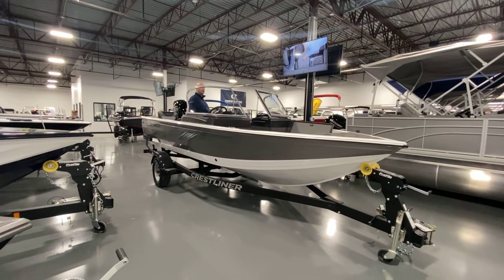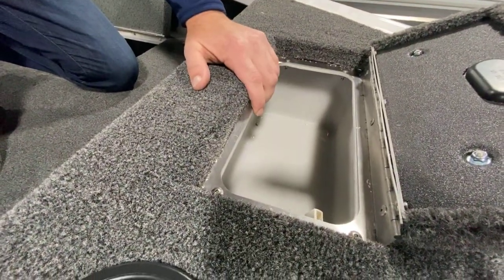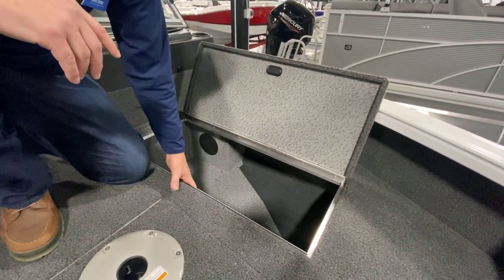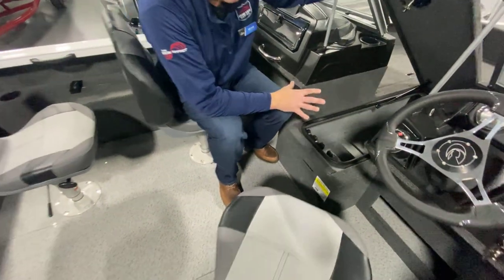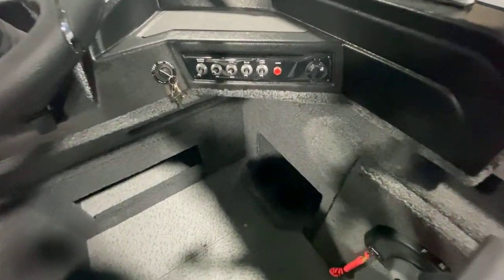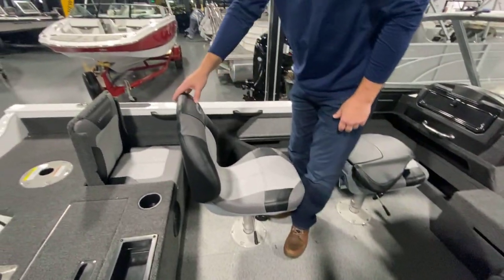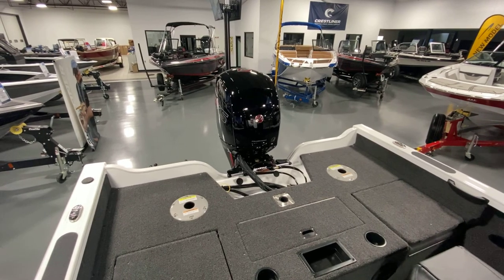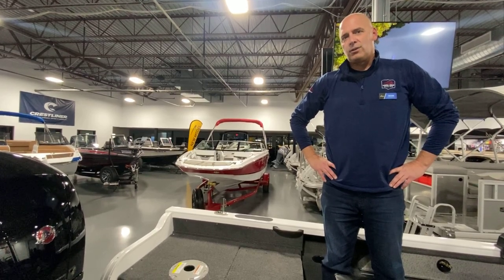2022 Crestliner 1850 FISH HAWK | New Boats for Sale in Sioux Falls, SD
Looking for a new boat for sale in Sioux Falls? Check out this 2022 Crestliner 1850 FISH HAWK available at Vern Eide Marine!

Silver & White - 150 Mercury Pro XS Four Stroke - 3 Pro Seats - Jump Seats W/ Storage - Vinyl Cock Pit Flooring - Boarding Ladder - Single Axle Bunk Trailer W/ Ratchets - Boss Head Unit W/ Speakers (AM/FM/AUX/BLUETOOTH) - Tilt Steering - Large Rod Storage - Bow Baitwell